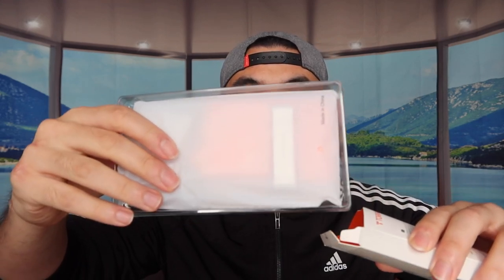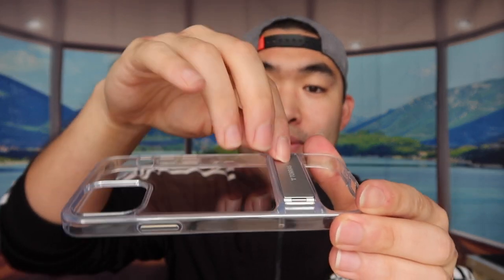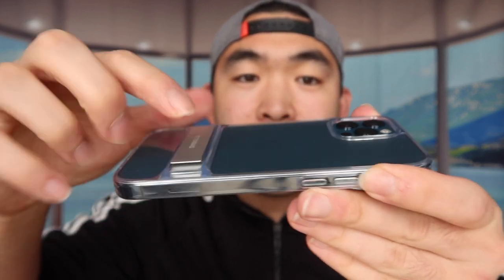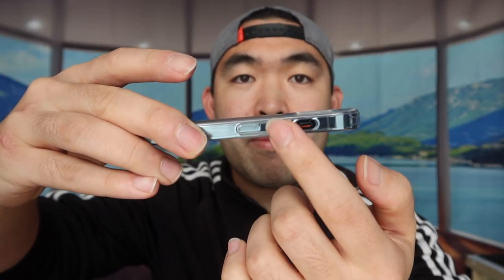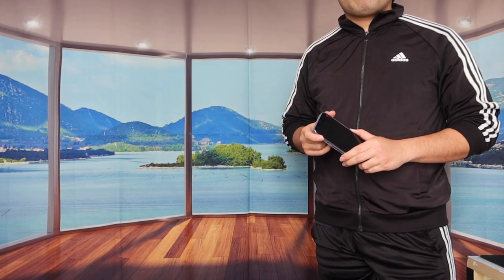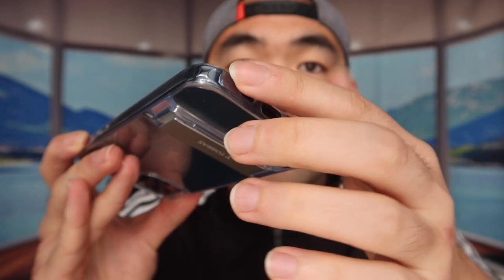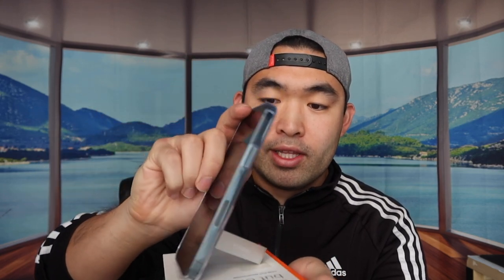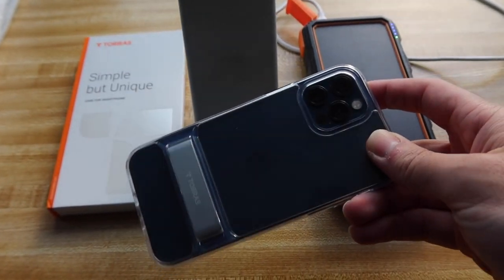(Drop Test) Is Torras MoonClimber iPhone 12 Kickstand Case Worth it?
Are you looking for the best iPhone case that is drop tested with a kickstand to hold up your phone? Check out the video to find out if this product is for you!

Feature:
* Shockproof
* Military Grade Drop Tested
* Anti Scratch
* Anti Stain
* Anti Yellow

If you want:
Torras MoonClimber iPhone 12 / 12 Pro Kickstand Case
Torras MoonClimber iPhone 12 Pro Max Kickstand Case
Torras MoonClimber iPhone 12 Mini Kickstand Case